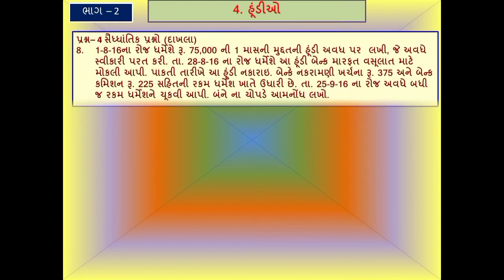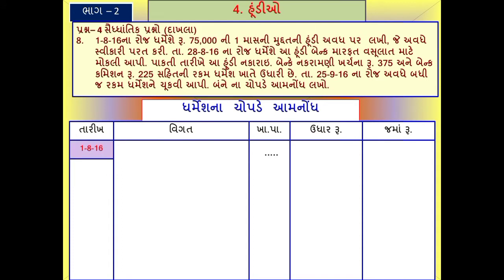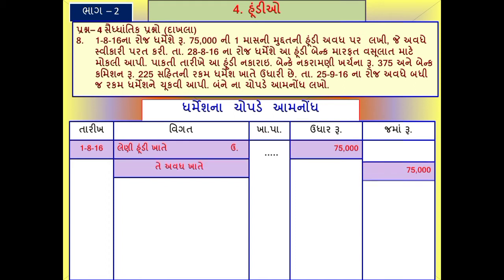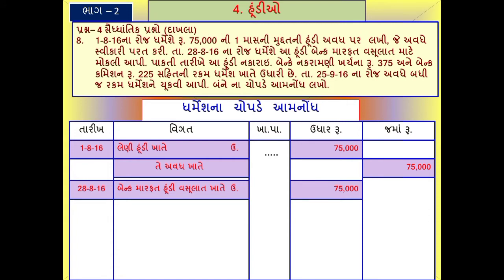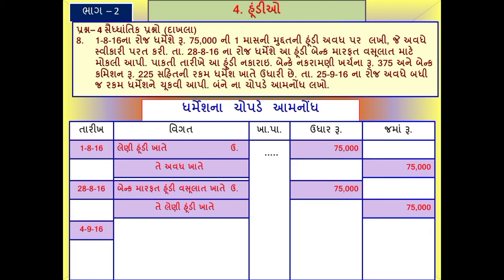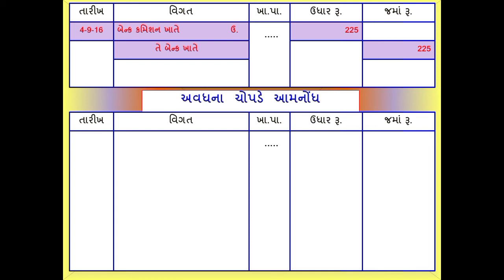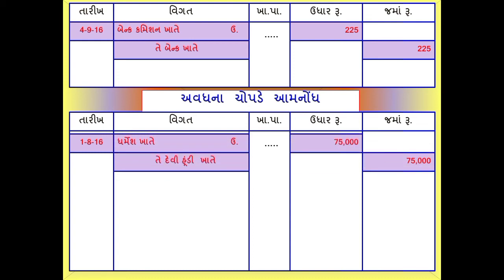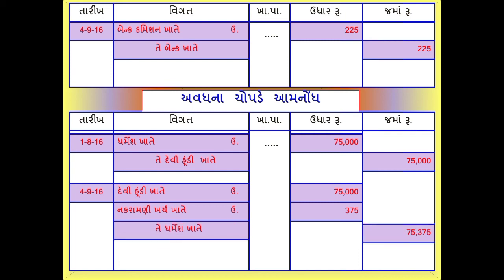STD 11 Commerce Account Part 2 Chapter 4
સ્વાધ્યાય પ્રશ્ન નંબર - 4 ( 8 )